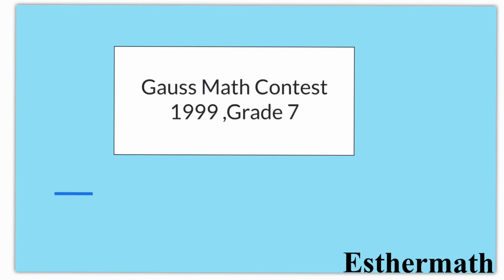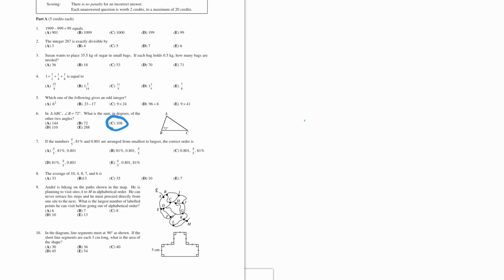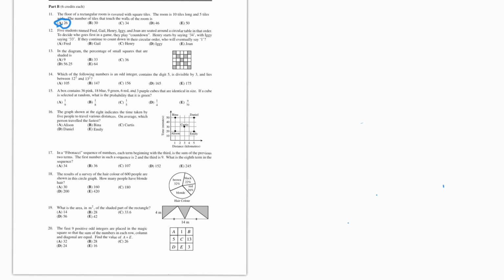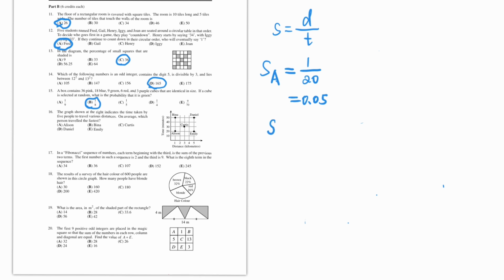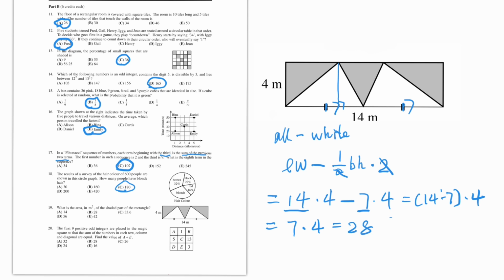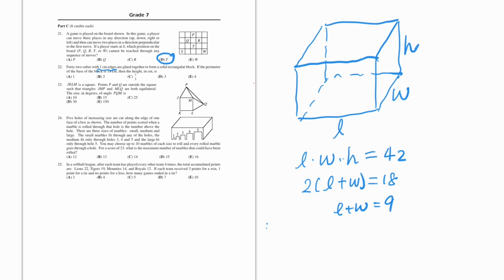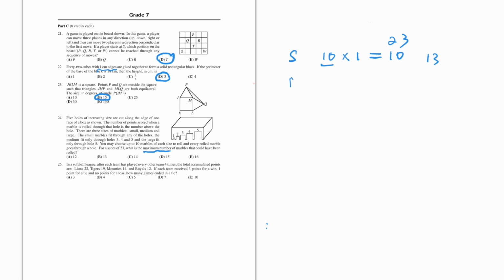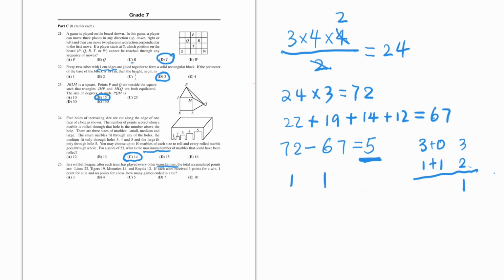1999 Grade 7 Gauss Math Contest